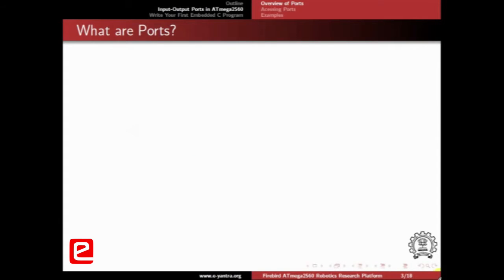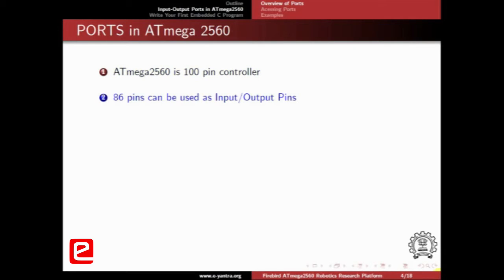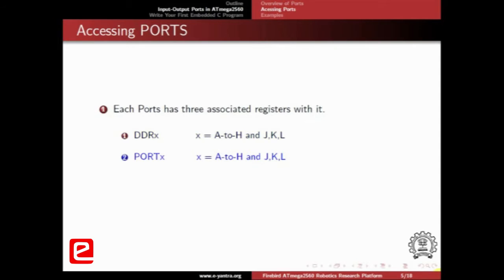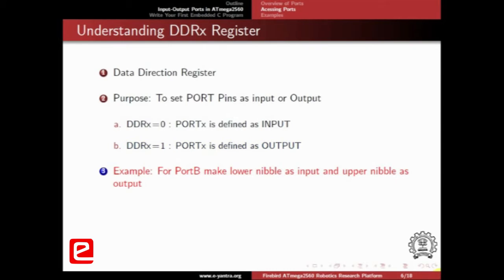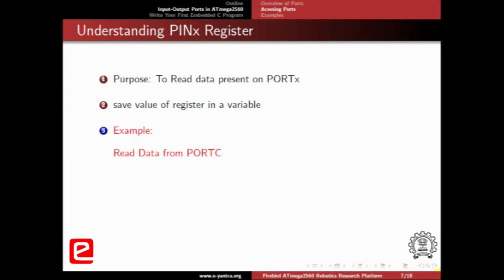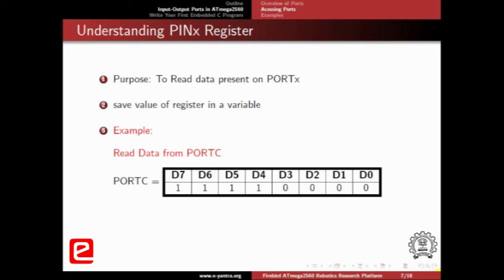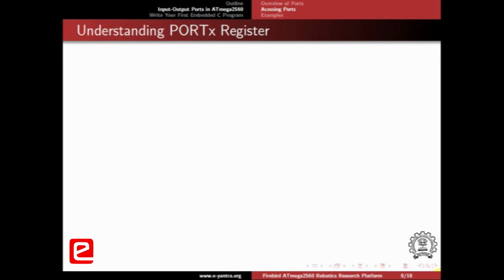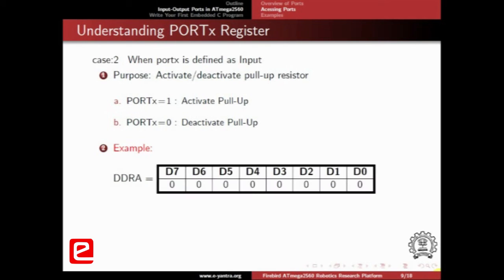eYRDC: I/O Interfacing